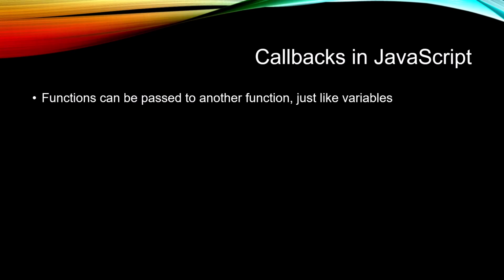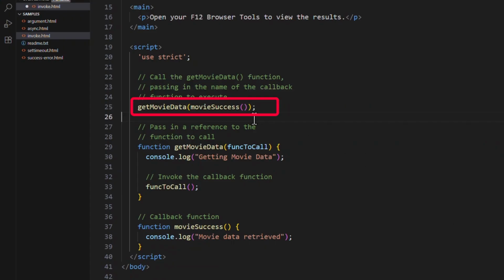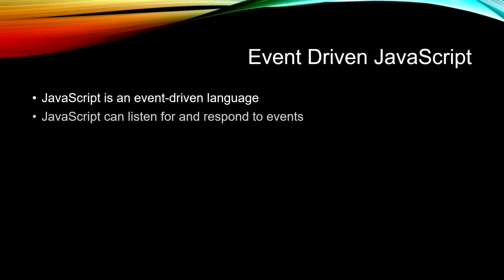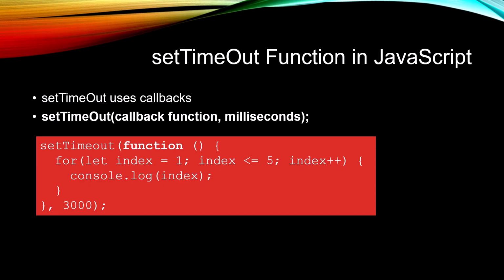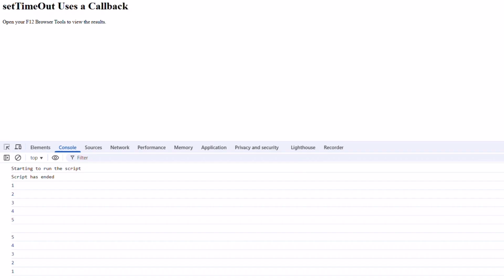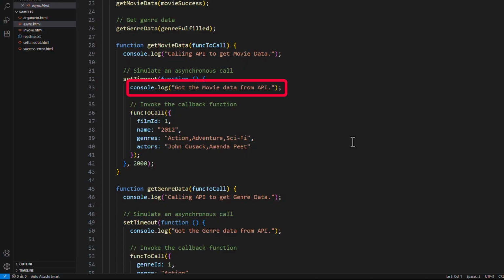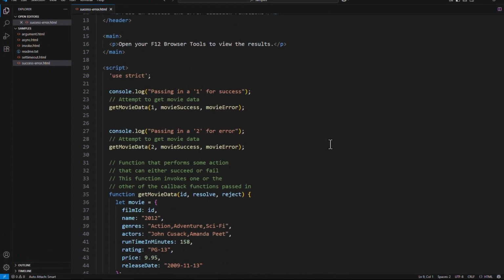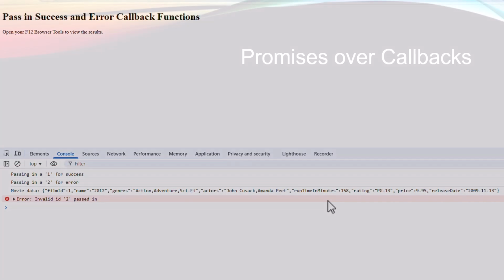Lesson 3: Utilizing Callbacks for Asynchronous JavaScript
Technologies: JavaScript

*Lesson Description*
Callback functions are extremely useful and necessary for asynchronous programming. Callbacks can notify you when processes complete successfully or not. Data can also be passed to callback functions.

*Contents*
Lesson Objectives 00:00
Callbacks in JavaScript 00:27
DEMO: Invoking a Callback in JavaScript 00:49
DEMO: Invoking a Callback with an Argument in JavaScript 02:58
Event Driven JavaScript 04:10
Asynchronous Programming in JavaScript 04:56
setTimeOut Function in JavaScript 05:54
DEMO: setTimeOut Uses a Callback in JavaScript 06:41
DEMO: Simulate Asynchronous Using a Callback in JavaScript 09:11
DEMO: Pass in Success and Error Callback Functions in JavaScript 11:50
Promises over Callbacks 14:12
Lesson Summary 14:25